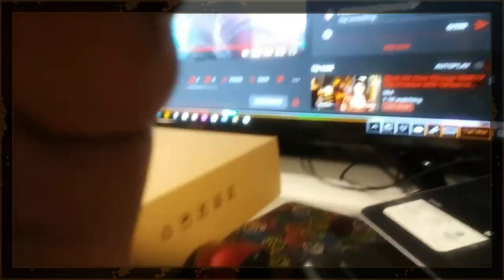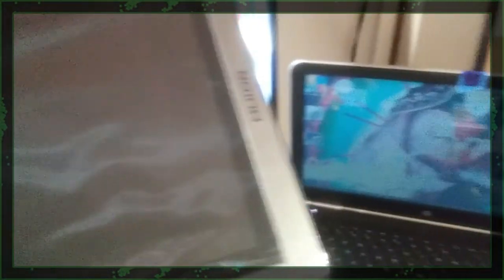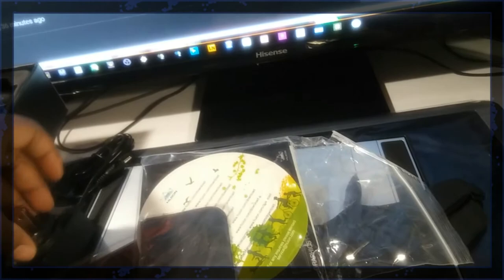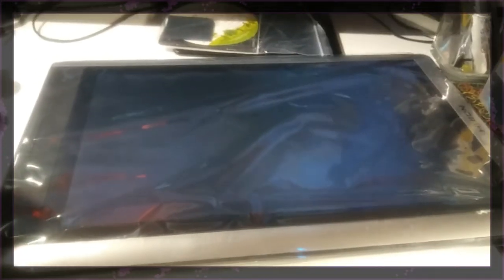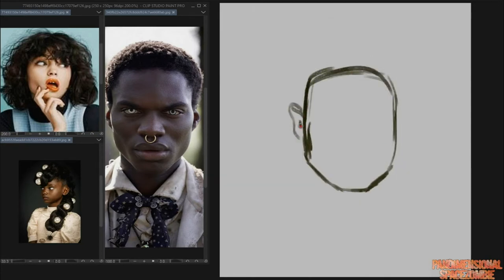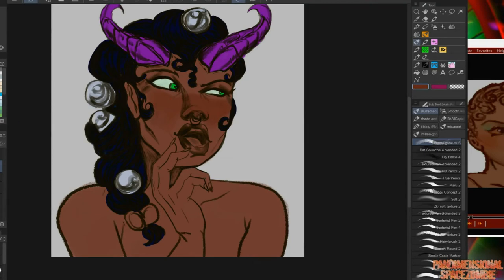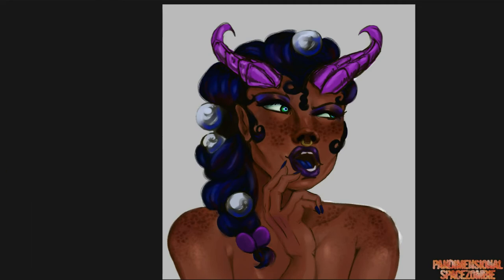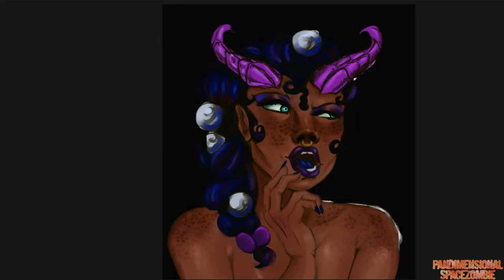🙌📱✨Huion KAMVAS GT-156HDV2 Drawing Monitor Pen Display: My 1st impressions!!🙌📱✨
Link to tablet:

👹🐞Wanna see the finished pic?🐞👹

I have left - Static
☣☣👽Commission Info👽☣☣

🛰🚀SEE YA ON THAT FINAL FRONTIER🚀🛰
PandimensionalSpaceZombie